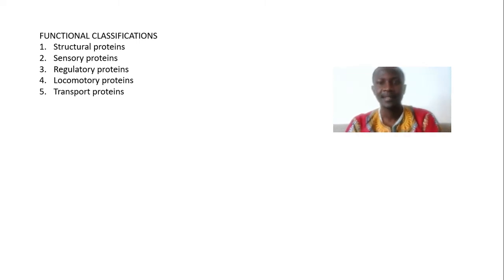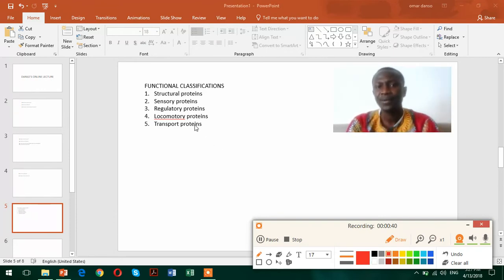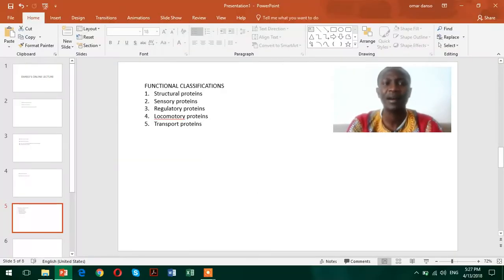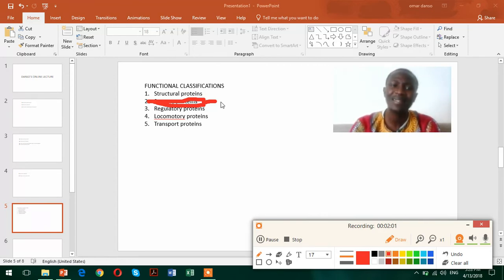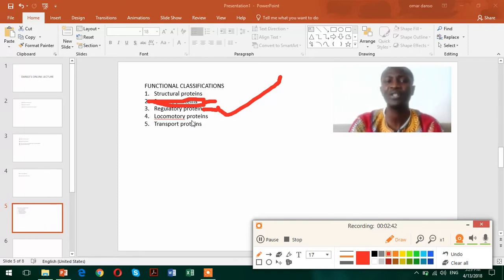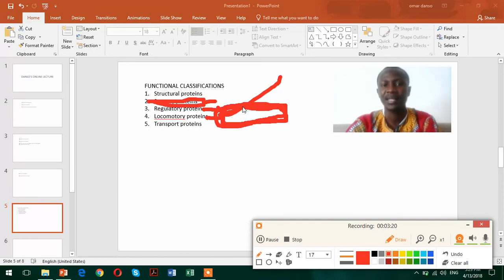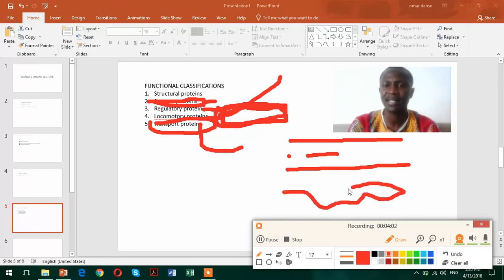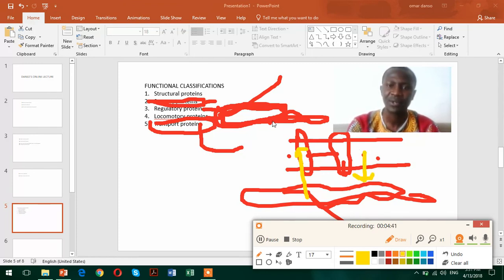functional classifications of proteins.webm